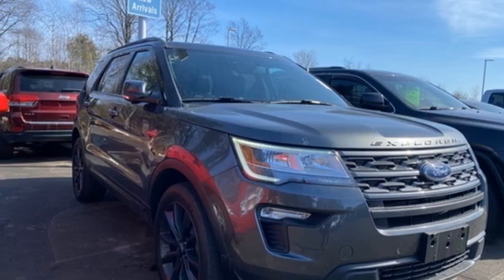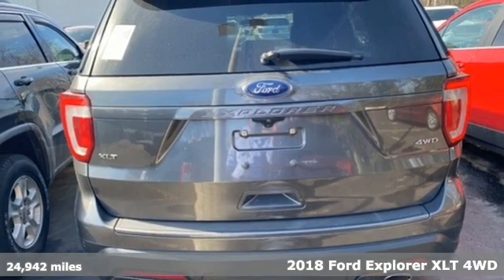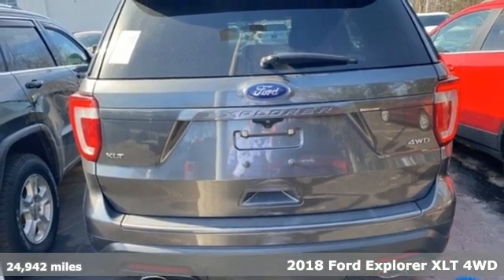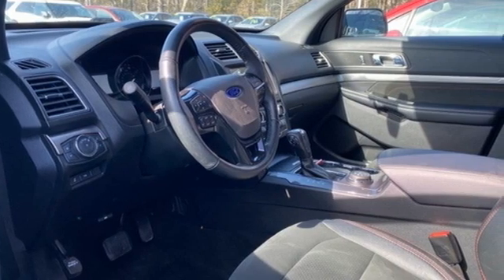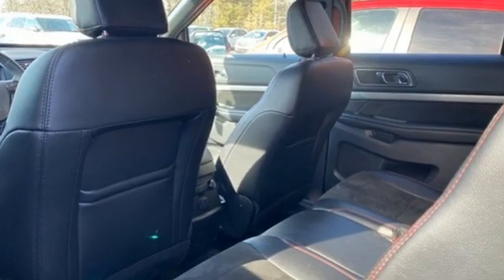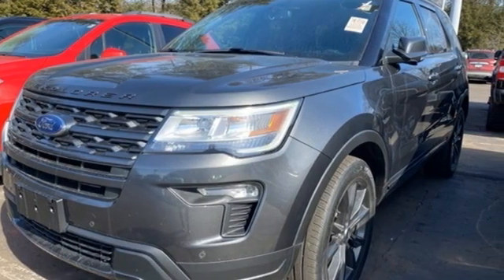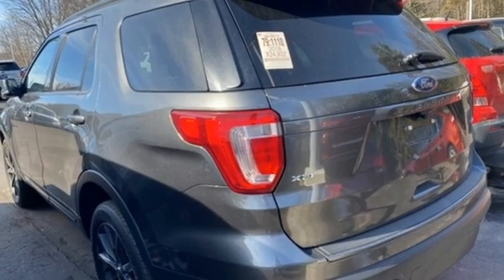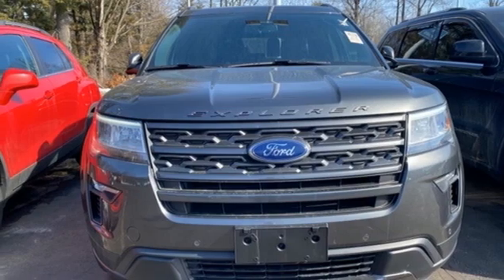Used 2018 Ford Explorer Wausau, WI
Year: 2018
Make: Ford
Model: Explorer
Trim: XLT
Engine: 3.5L V6 Ti-VCT
Transmission: 6-Speed Automatic with Select-Shift
Color: Gray
Interior: Ebony Black
Mileage: 24942
Stock #: P8992
VIN: 1FM5K8D83JGA41385
Magnetic 2018 Ford Explorer XLT 4D Sport Utility NAVIGATION, Bluetooth , Hands-Free, Portable Audio Connection, Premium Audio, 3rd Row Seats, Backup Camera, Keyless Entry, 4WD, Heated Front Seats, Wheels: 20" x 8.5" Magnetic Met Painted 10-Spoke. Odometer is 7550 miles below market average! 3.5L V6 Ti-VCT 4WDbrbrAwards:br * 2018 KBB.com Brand Image Awards * 2018 KBB.com 10 Most Awarded Brands

Address:
2727 North 20th Ave